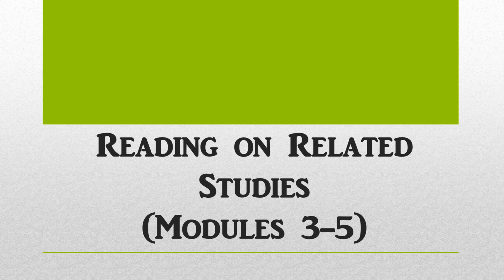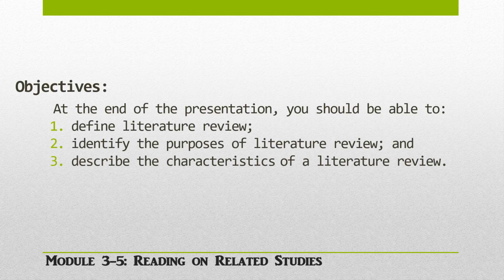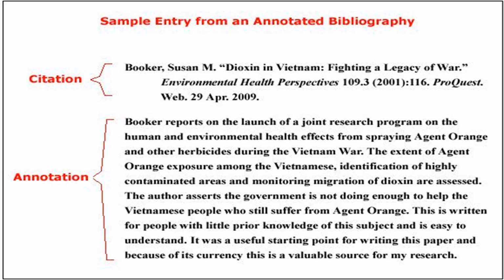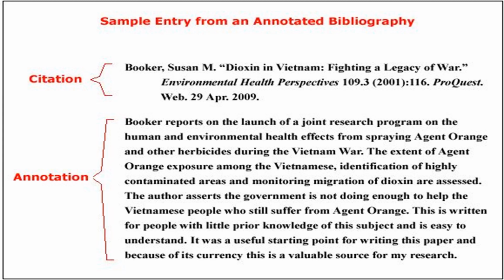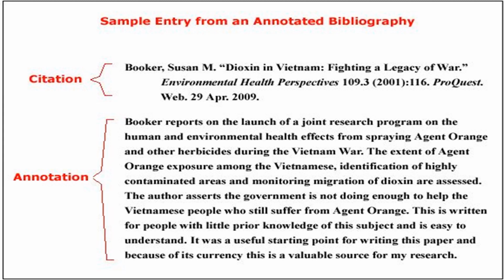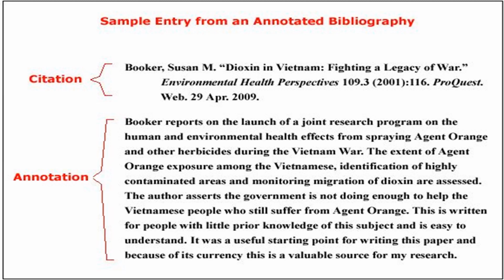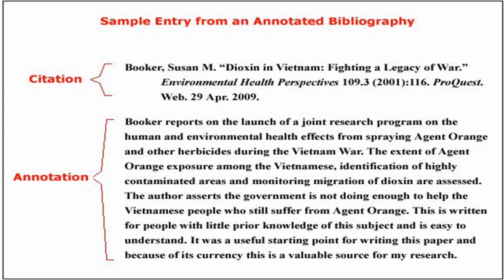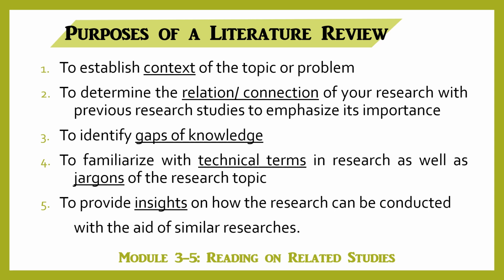Lecture 3 Reading on Related Studies